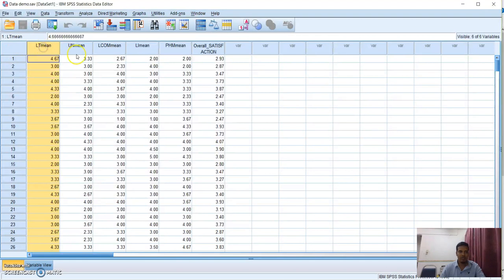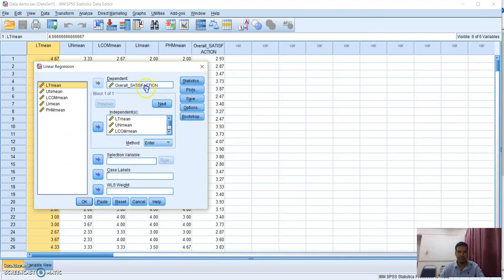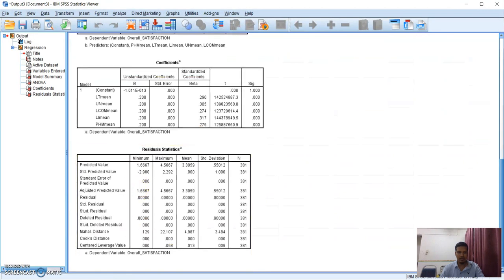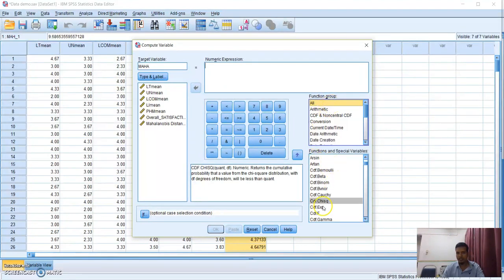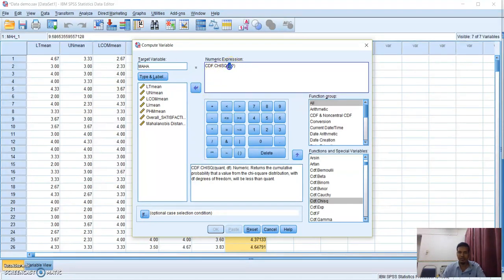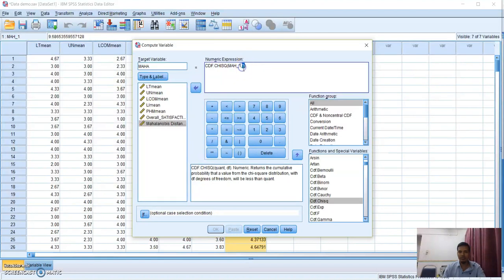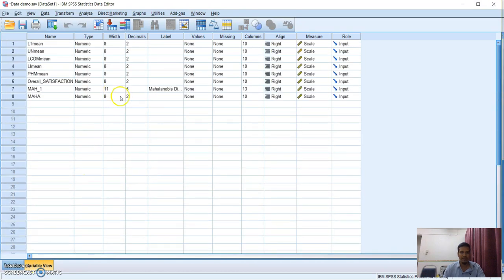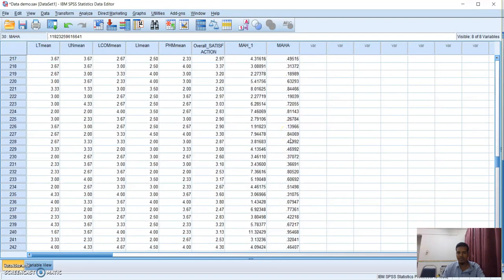MAHALANOVIS Distance: Detecting Multivariate Outlier in SPSS